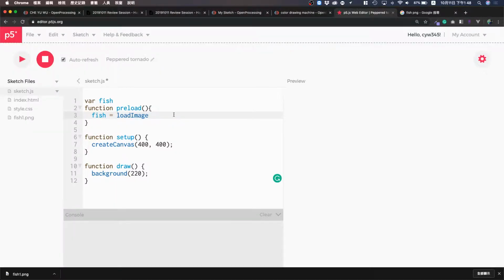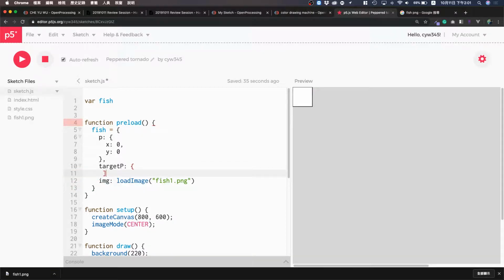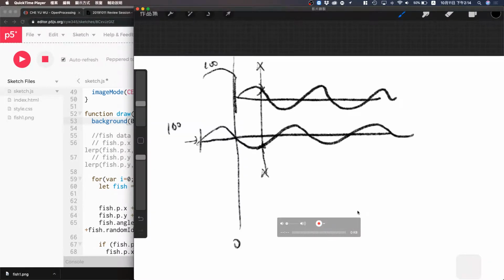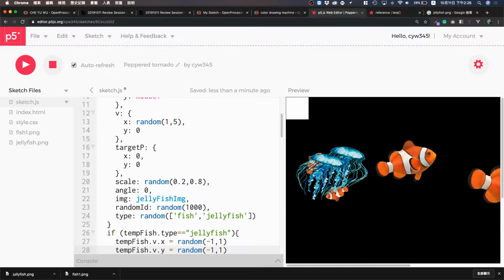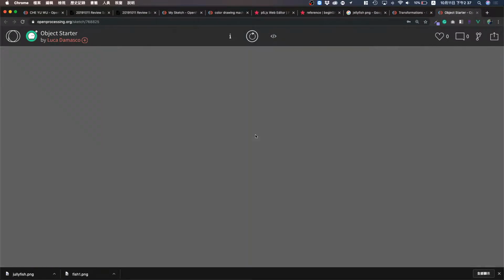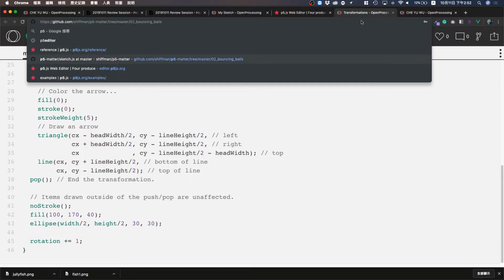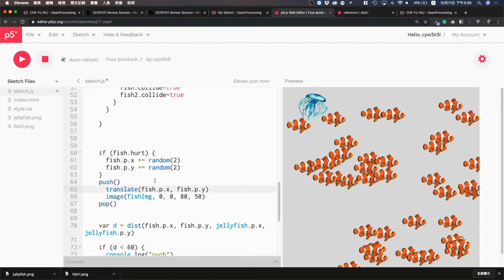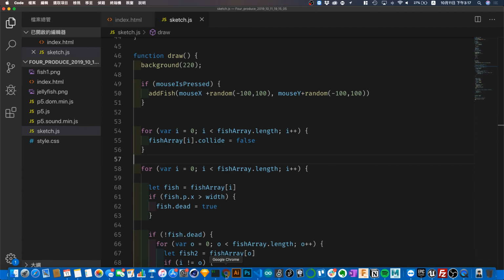20191011 Creative Coding Review session - Objects and translation